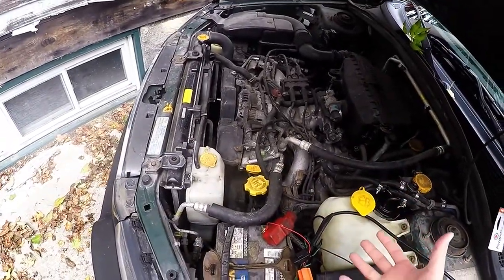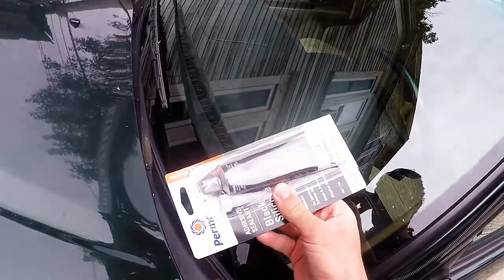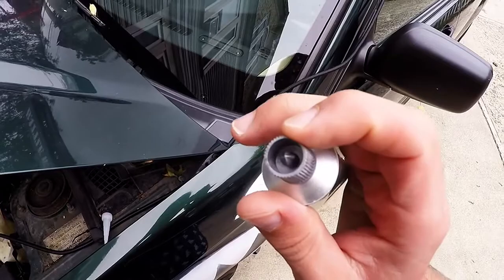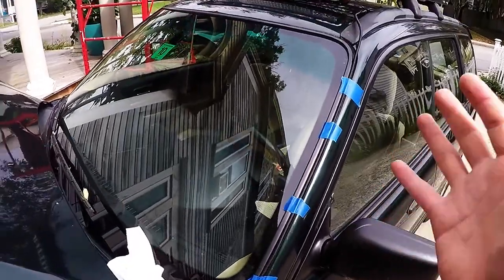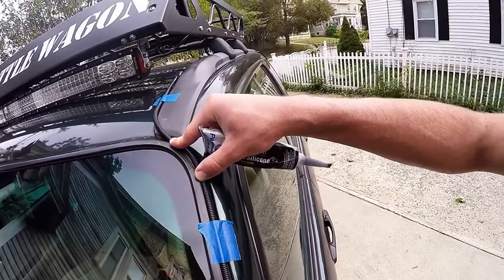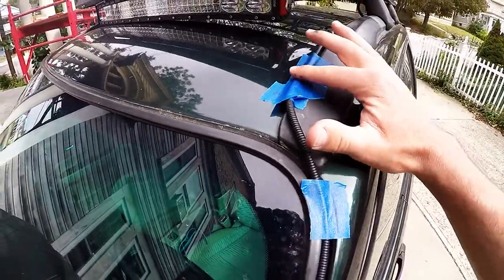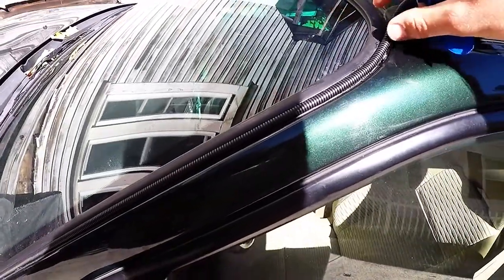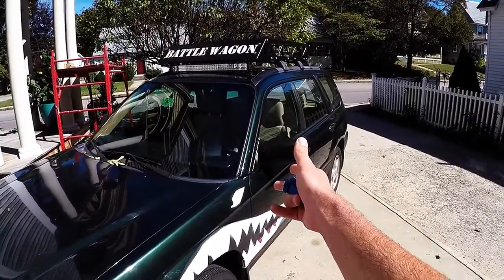Battle Wagon: Wire Tucking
In this episode, I wear pajamas.